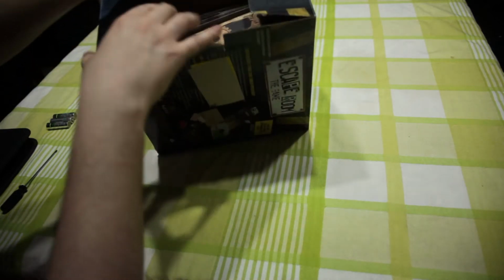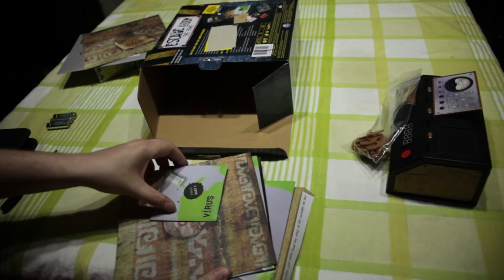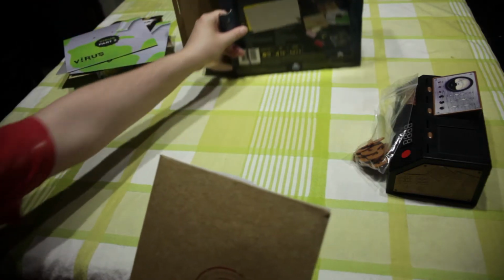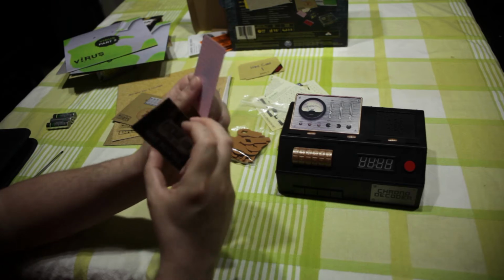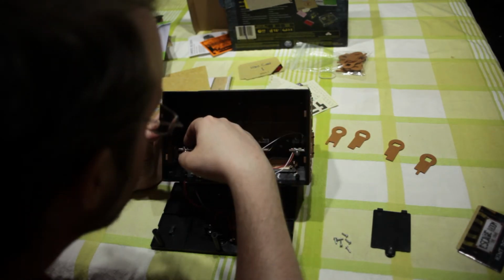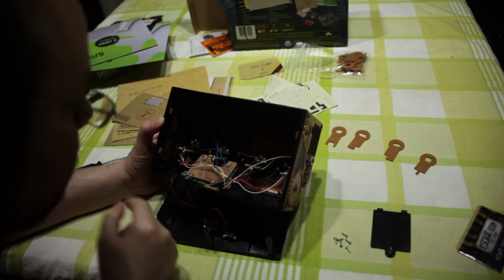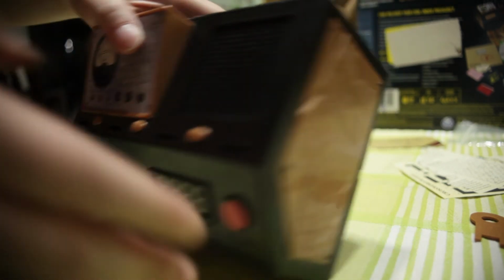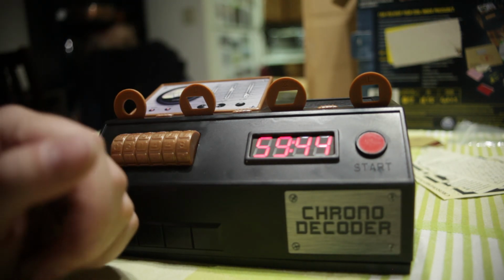Escape Room the Game - Unboxing & Fix - SPOILERS!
Warning! If you want to be 100% unspoiled, watch at your own risk!

I go over the contents of the box and try to fix a busted Chrono Decoder.